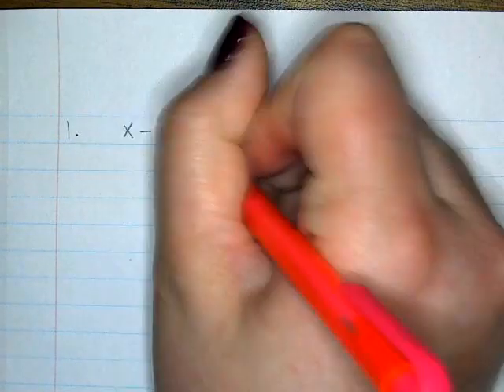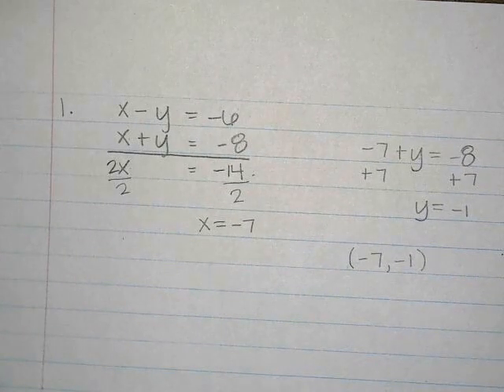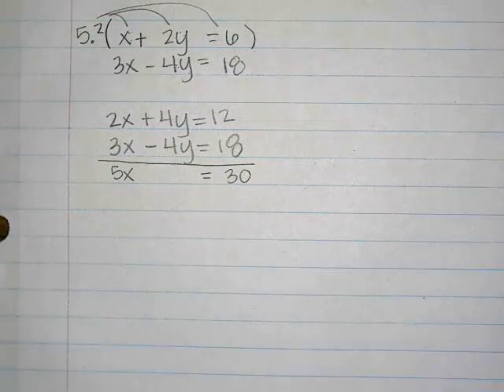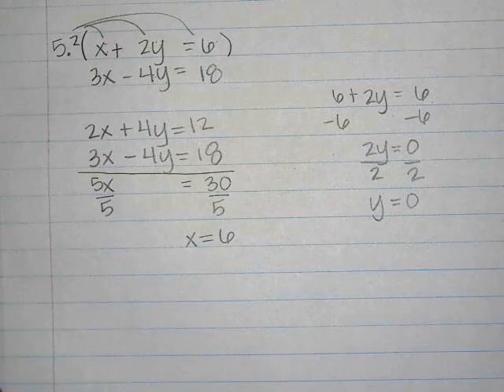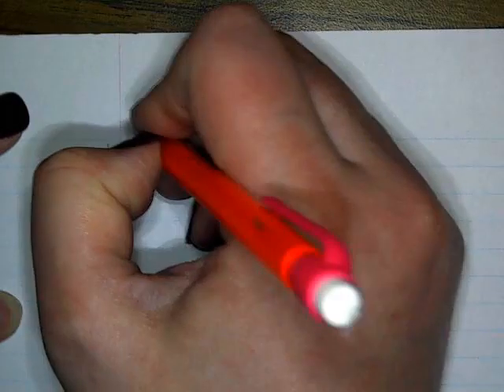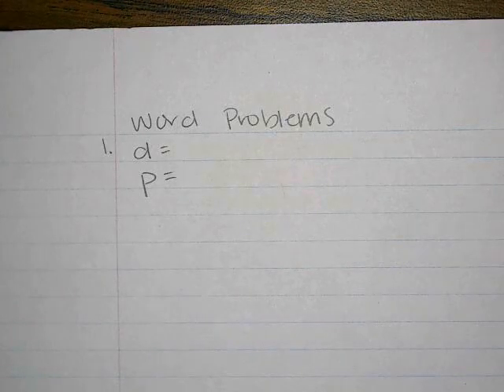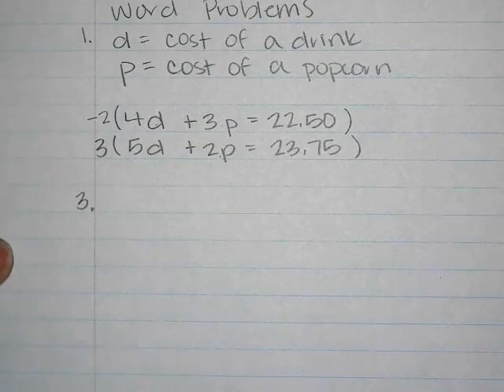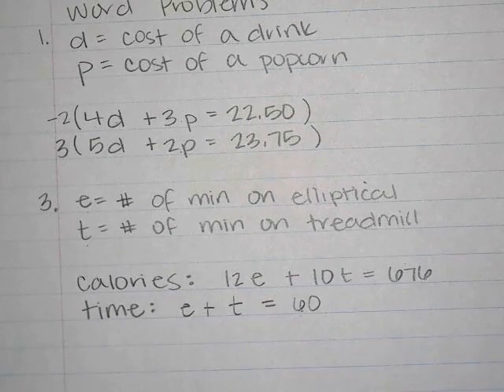Systems--Elimination and Word Problems